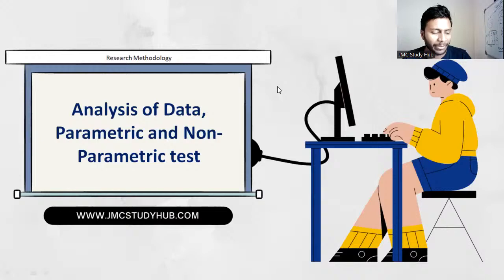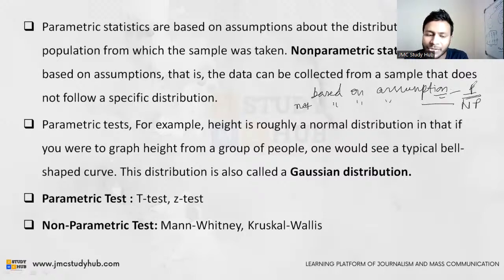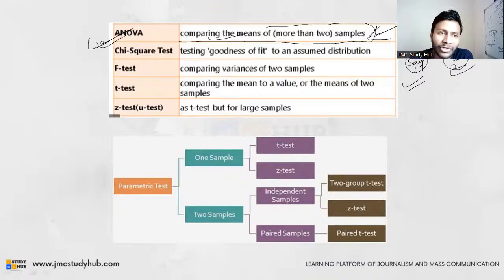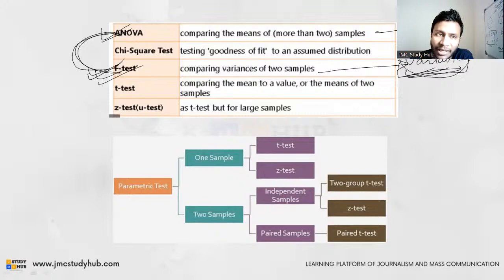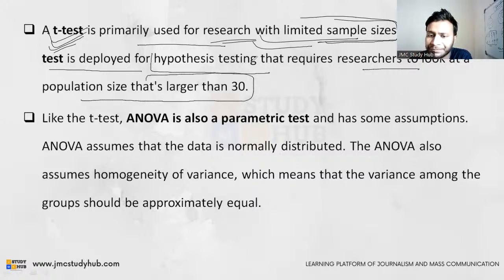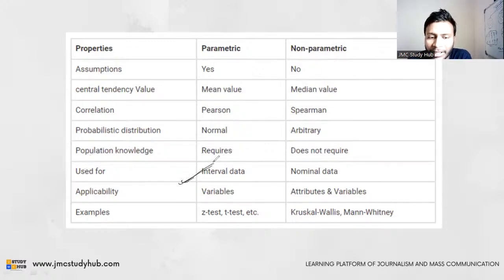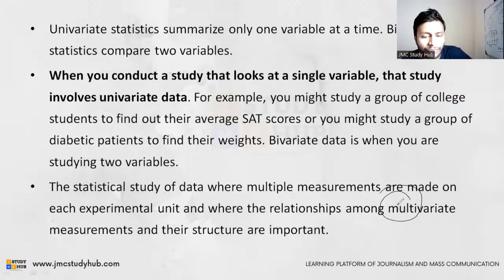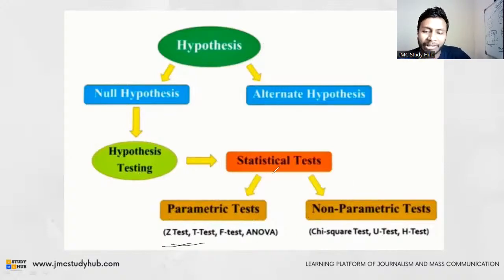Parametric and Non-Parametric Test in Research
𝗝𝗠𝗖 𝗦𝗧𝗨𝗗𝗬 𝗛𝗨𝗕 𝗶𝘀 𝗮𝗻 𝗼𝗻𝗹𝗶𝗻𝗲 𝗱𝗲𝗱𝗶𝗰𝗮𝘁𝗲𝗱 𝗹𝗲𝗮𝗿𝗻𝗶𝗻𝗴 𝗽𝗹𝗮𝘁𝗳𝗼𝗿𝗺 𝗳𝗼𝗿 𝗝𝗼𝘂𝗿𝗻𝗮𝗹𝗶𝘀𝗺 𝗮𝗻𝗱 𝗠𝗮𝘀𝘀 𝗖𝗼𝗺𝗺𝘂𝗻𝗶𝗰𝗮𝘁𝗶𝗼𝗻.We turn your dreams into reality.

Ⓥⓘⓢⓘⓞⓝ:  Make 'JMC Study Hub' a globally recognized platform with highest set of values and standards.
Ⓜⓘⓢⓢⓘⓞⓝ: To train students in such a manner that they become industry ready.
In a span of four year, over 70,000+ students have benefited from online lessons and study materials on cracking UGC-NET Exam and several other entrance exams in Mass Communication on our platform. Online courses in Mass Communication are presented by young experienced mentors to coach you in the right direction and develop skills to match the competition at the same pace.

𝗪𝗛𝗬 𝗪𝗘 𝗔𝗥𝗘 𝗕𝗘𝗦𝗧?
𝗤𝘂𝗶𝗰𝗸 𝗥𝗲𝘃𝗶𝘀𝗶𝗼𝗻: When the time is short for the exam and you are totally confuse what to read, what not then this quick revision section will support you a lot.

𝗗𝗮𝗶𝗹𝘆 𝗤𝘂𝗶𝘇: Boost your concepts through day wise solved quiz from the entire chapters of mass communication at zero cost and with detail explanation.

𝗘𝘅𝗽𝗲𝗿𝘁 𝗚𝘂𝗶𝗱𝗮𝗻𝗰𝗲: We help students when they stuck in a course, college or main stream media. Our expert team are passionate to bridge the gap and accelerate their career.

𝗔𝗶𝗺𝗶𝗻𝗴 𝘁𝗼 𝗖𝗿𝗮𝗰𝗸 𝘁𝗵𝗲 𝘂𝗽𝗰𝗼𝗺𝗶𝗻𝗴 𝗨𝗚𝗖 𝗡𝗘𝗧 𝗘𝘅𝗮𝗺/𝗖𝗨𝗘𝗧 𝗘𝘅𝗮𝗺 𝗼𝗿 𝗮𝗻𝘆 𝗼𝘁𝗵𝗲𝗿 𝗲𝘅𝗮𝗺𝘀?

1. Syllabus-wise comprehensive video lecture
2. Daily Live MCQ Classes
3. Study Materials
4. PYQ Mock Test
5. Quick Revision Materials
6. JMC Creative Videos
7. Previous year's paper discussion
8. Instant Doubts solved in the class
9. Weekly Online Exam and
10. Scorecard for the Performance Evaluation

Download App 'JMC Study Hub' and enjoy the above benefits to crack the exam.
What are you waiting for? 𝗚𝗿𝗮𝗯 𝘁𝗵𝗲 𝗦𝘁𝘂𝗱𝘆 𝗽𝗮𝗰𝗸𝗮𝗴𝗲 𝘁𝗼𝗱𝗮𝘆 and chase your dream by cracking the exam.

Thank you for being a part of JMC Study Hub and your exam preparation partner!

𝗥𝗲𝗴𝗮𝗿𝗱𝘀
𝗝𝗠𝗖 𝗦𝘁𝘂𝗱𝘆 𝗛𝘂𝗯
(𝗟𝗲𝗮𝗿𝗻𝗶𝗻𝗴 𝗣𝗹𝗮𝘁𝗳𝗼𝗿𝗺 𝗼𝗳 𝗠𝗮𝘀𝘀 𝗖𝗼𝗺𝗺𝘂𝗻𝗶𝗰𝗮𝘁𝗶𝗼𝗻)